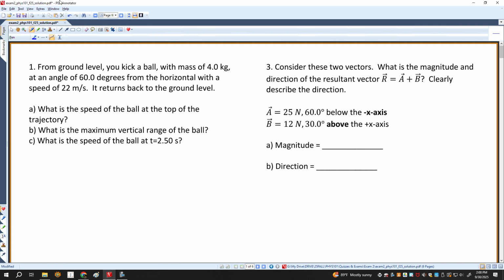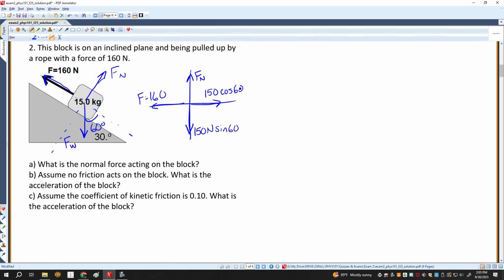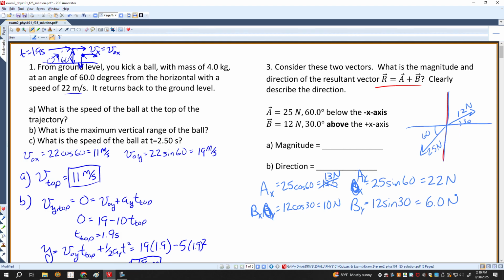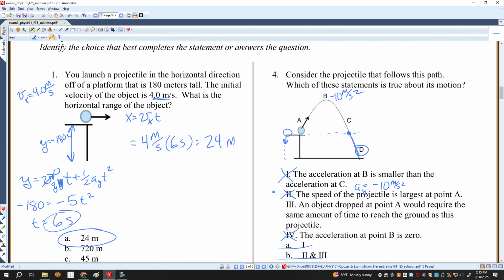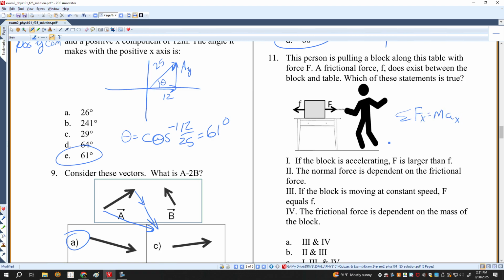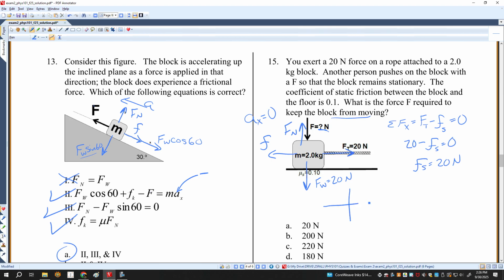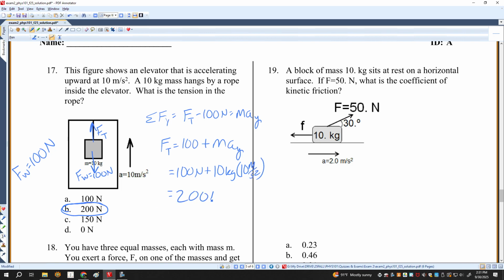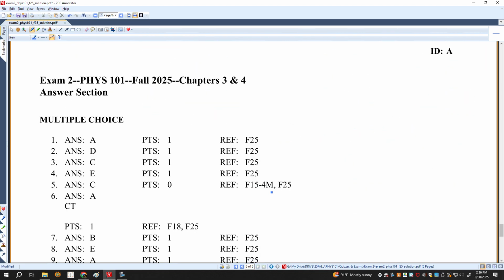exam2 phys101 f25 ch3&4